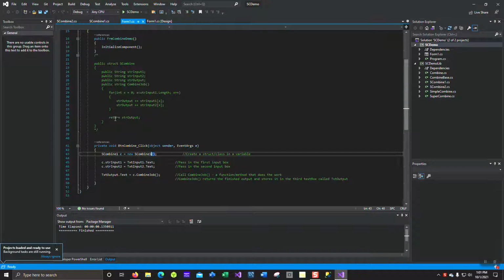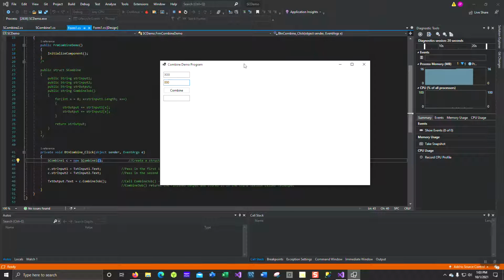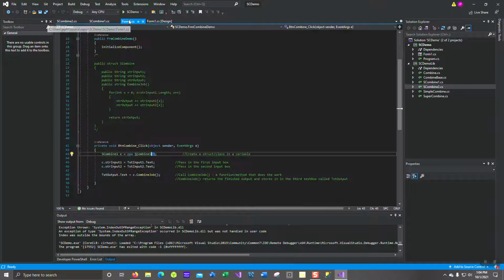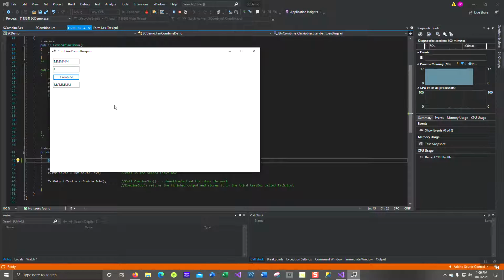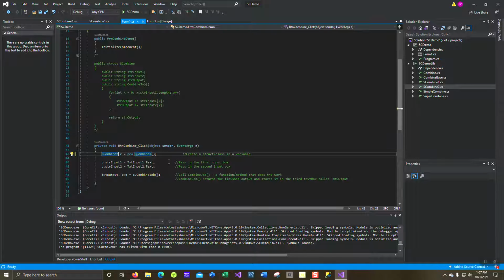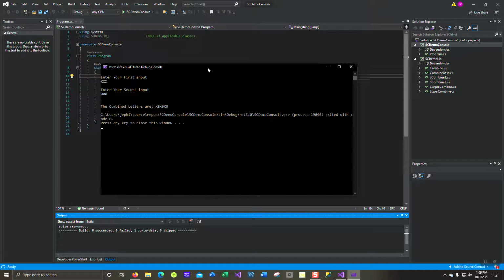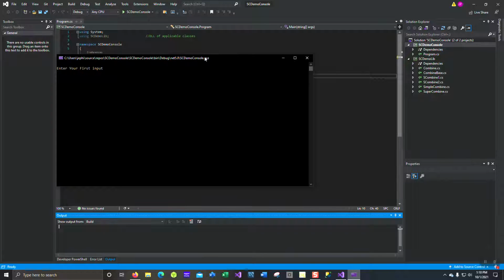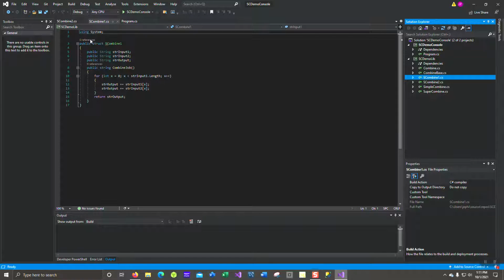Struct Discussion 2021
This discusses the limitation of struct in C#